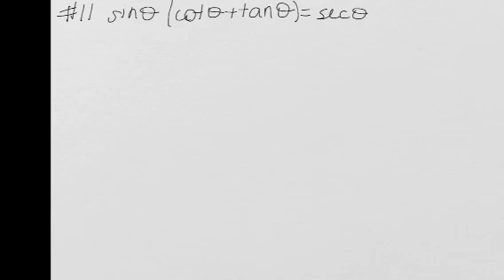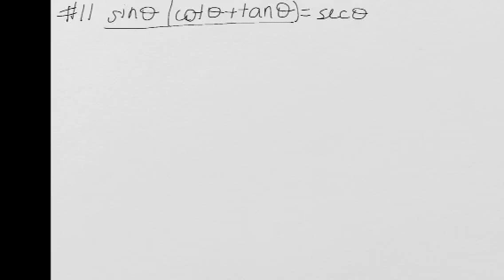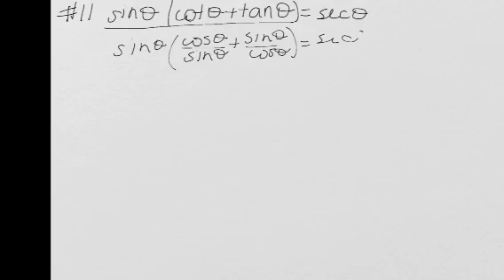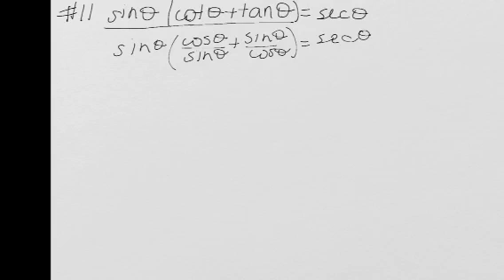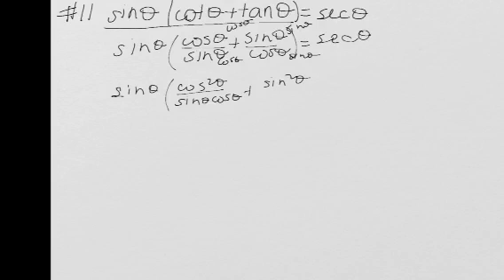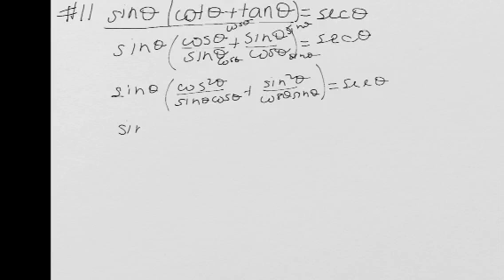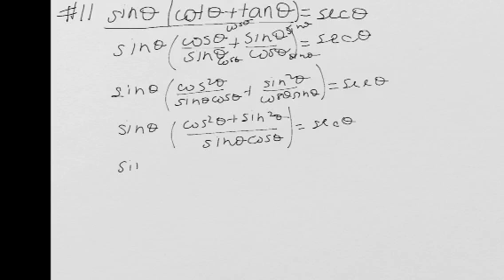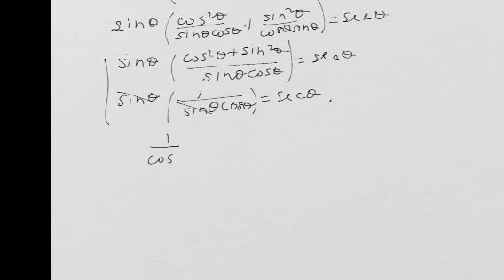Pre-Calc Unit 7 Practice Test #11